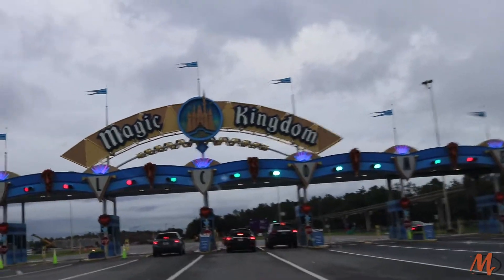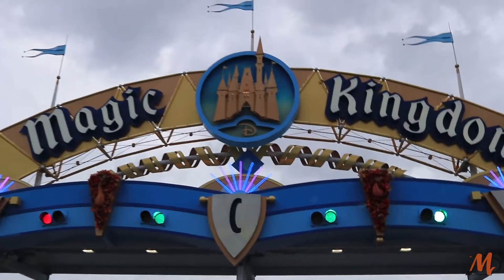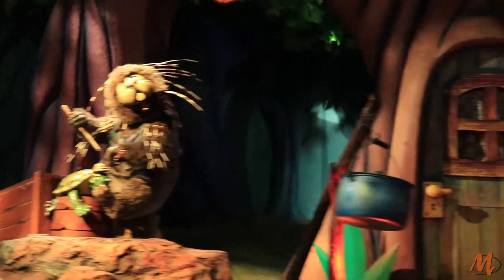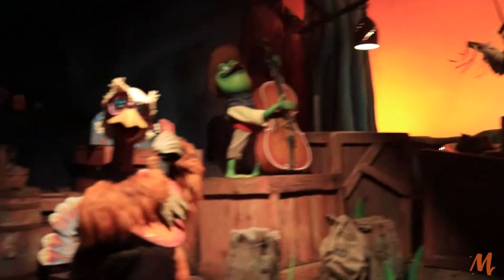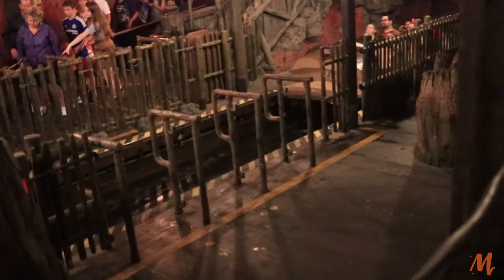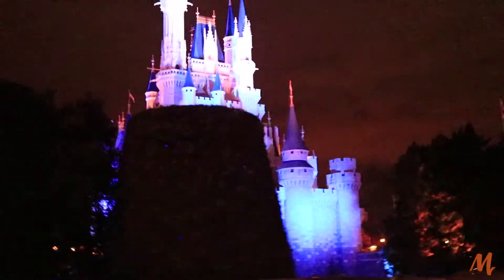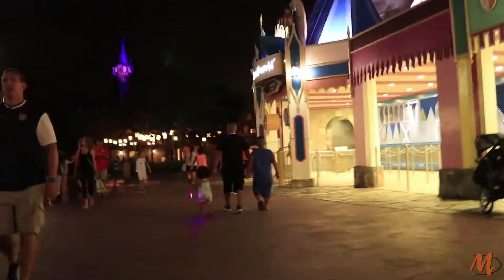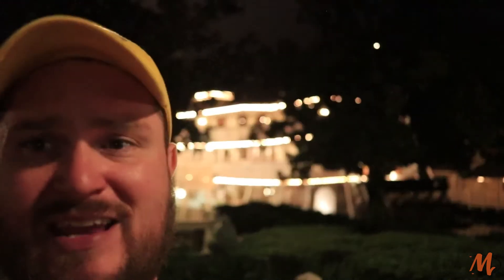Last Ride on Splash Mountain before Refurb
One last ride on Splash Mountain before refurbishment. Also testing my new lens.